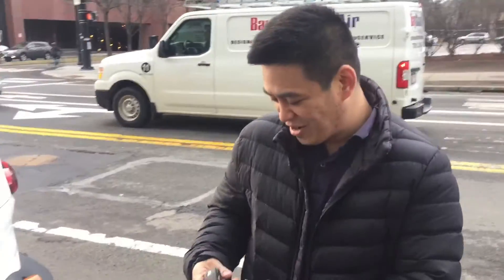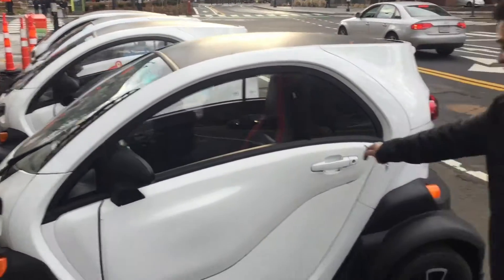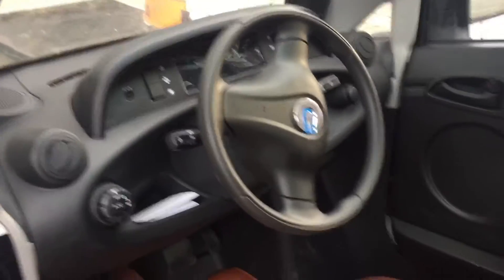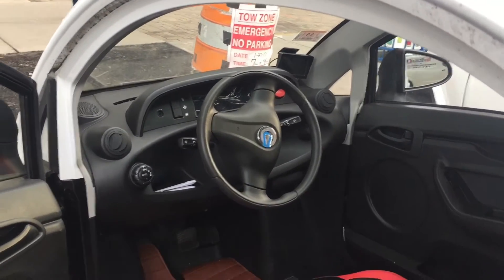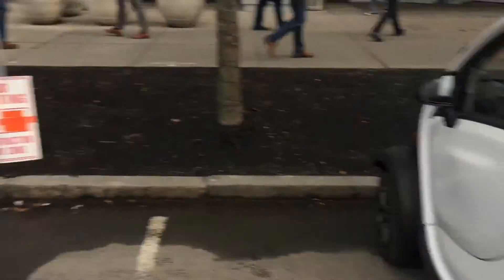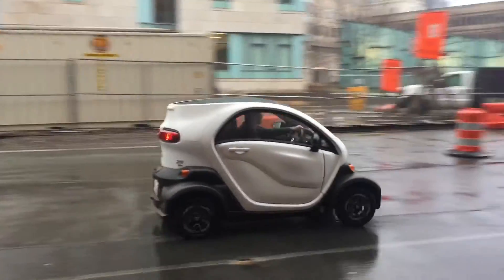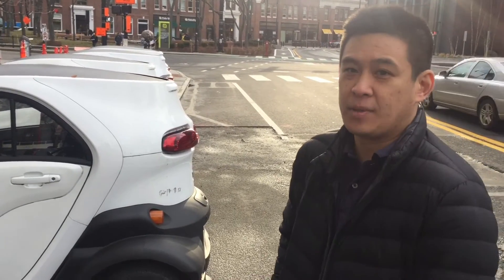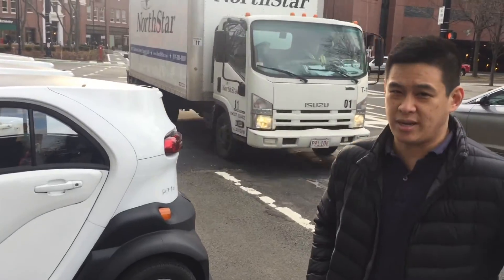Interview with Bonzer's Ivan Li Huang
Bonzer is a Cambridge-based startup that will launch a local car-sharing service this year. The company already has a small fleet, and the electric vehicles are approved to drive locally with some restrictions. The interview with founder Ivan Li Huang discusses the cars and the business. Scroll to the halfway point to see the vehicles in action. Ivan is a 2014 graduate of MIT's Sloan Fellows program.